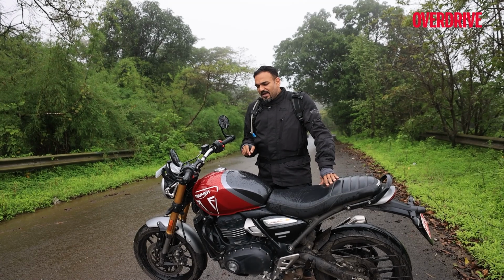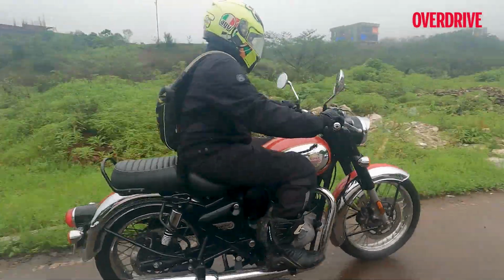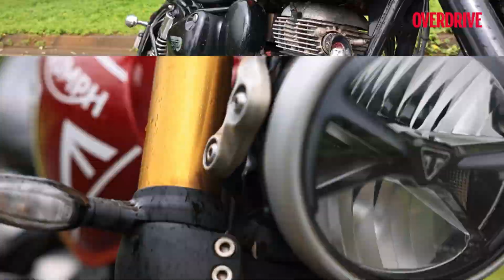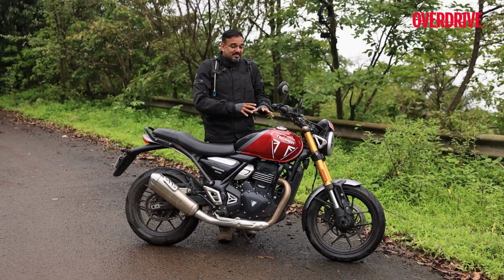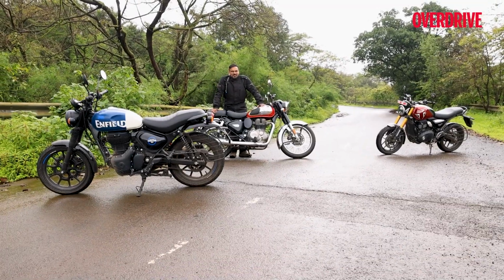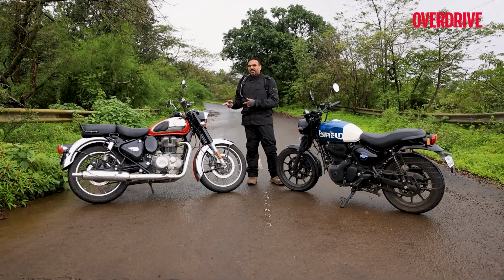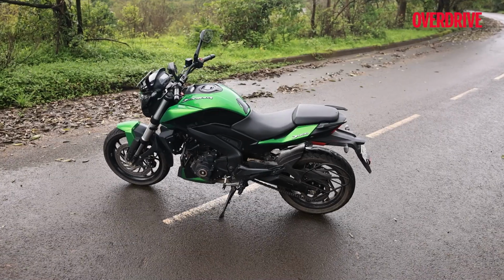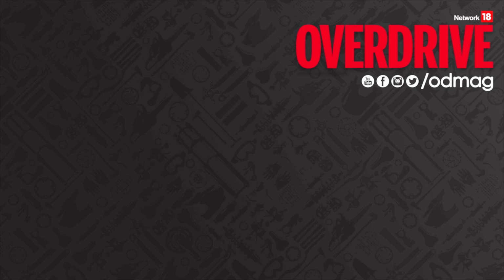Triumph Speed 400 vs RE Classic & Hunter 350 - which one should you choose and why? | OVERDRIVE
While it’s not an apples to apples comparison, we have pit the Triumph Speed 400 vs the Royal Enfield Classic & Hunter 350 to tell which bike excels at what and which one should you choose. Watch the video to understand our perspective and let us know what you think.

0:00 Introduction
2:00 Why Harley X440 Missing
2:41 Why KTM 390 Duke missing
3:01 Husqvarna Coming soon
3:14 Which one for street presence
5:04 Which one is comfortable to ride
6:55 Which one is best for mountain roads
8:26 Which one is most Fuel Efficient
8:51 Introducing Dominar
10:18 Verdict